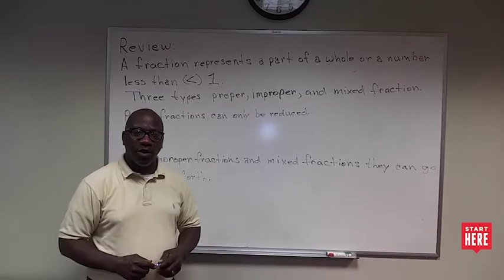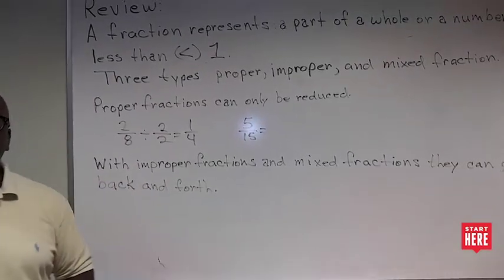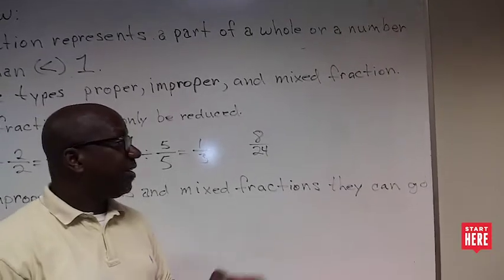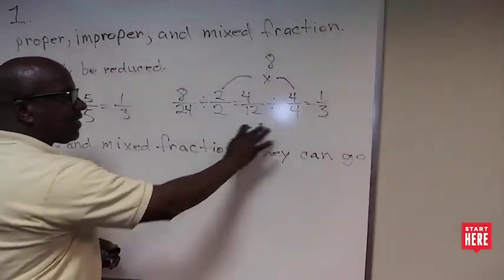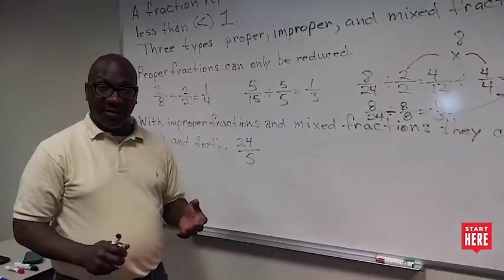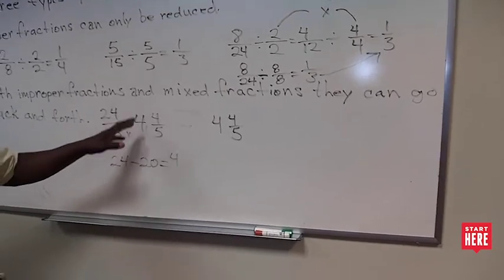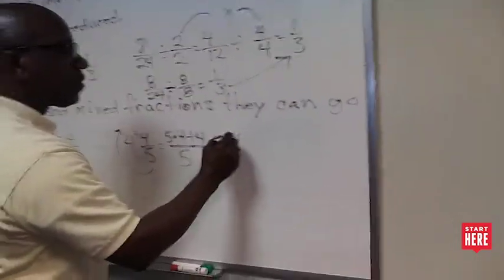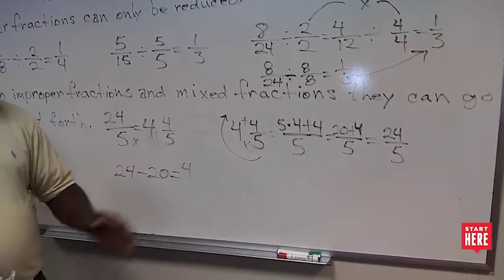Fractions Made Easy Pt 2 | Memphis Public Library